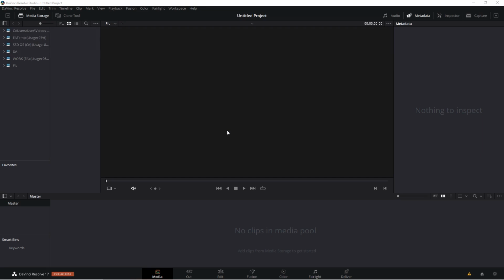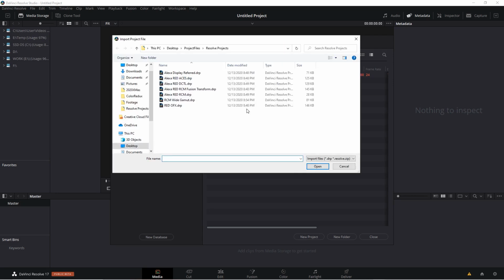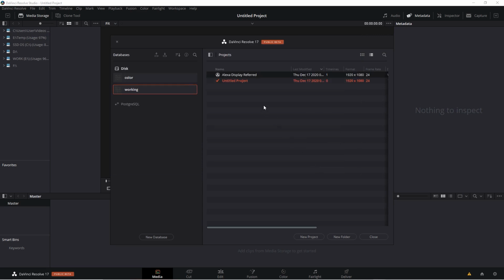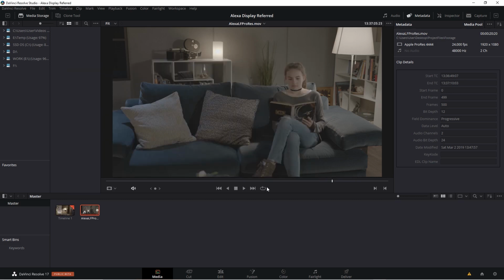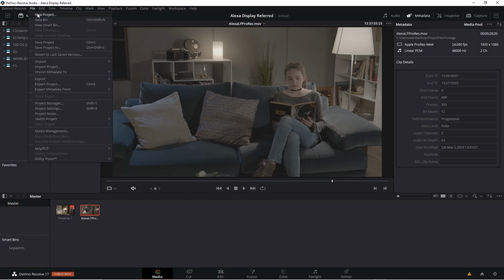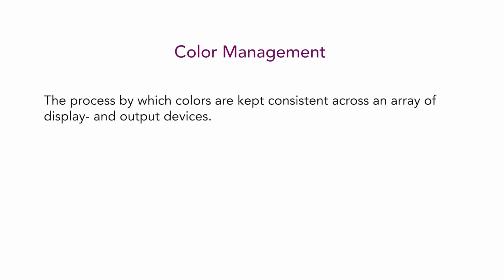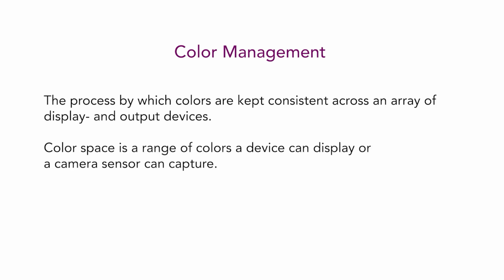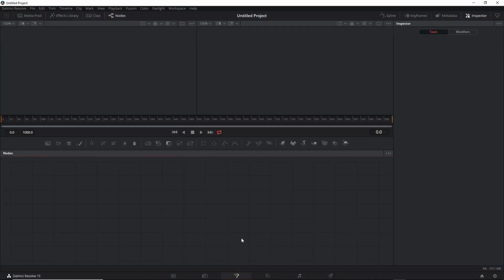Introduction and terminology || How to use DaVinci Resolve